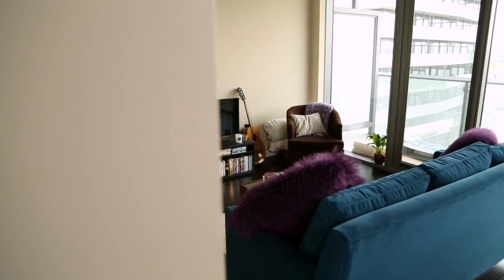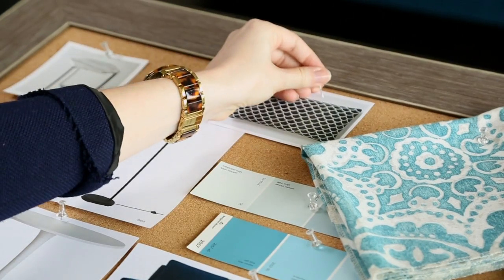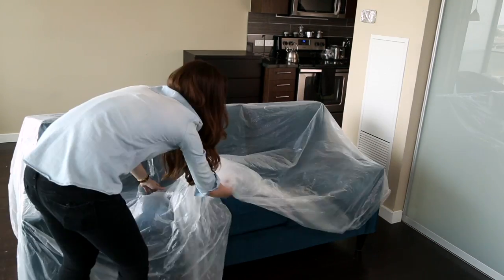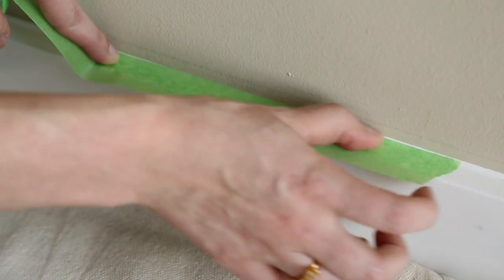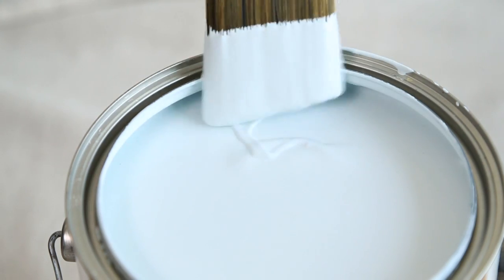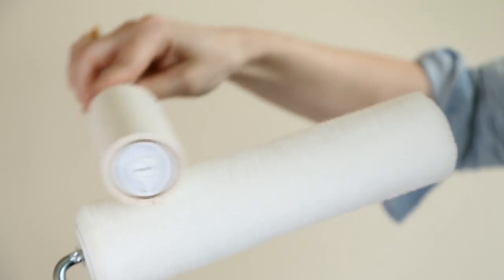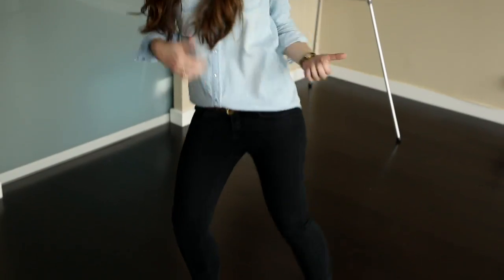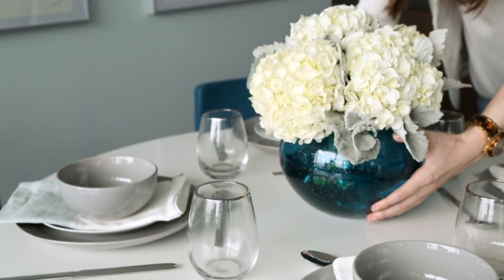Apartment Makeover: Paint Perfection | Suite Living